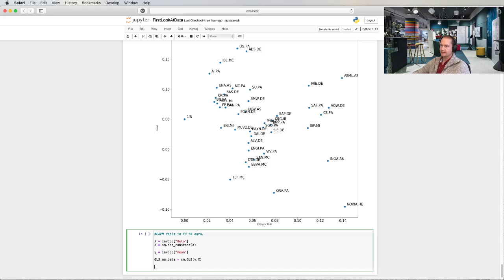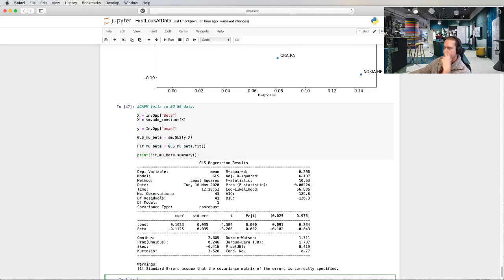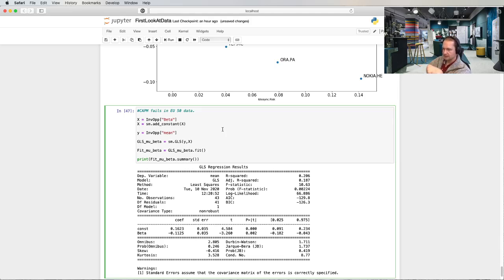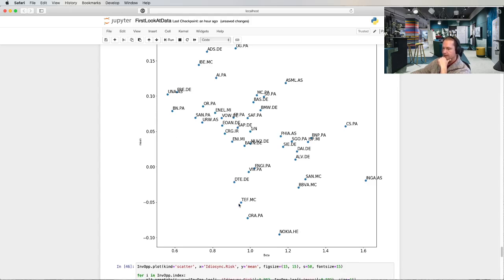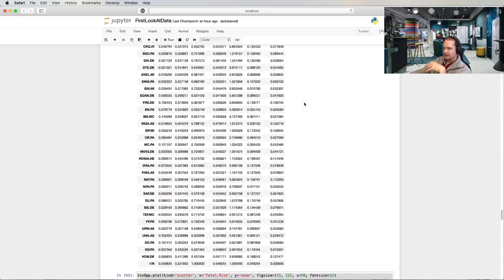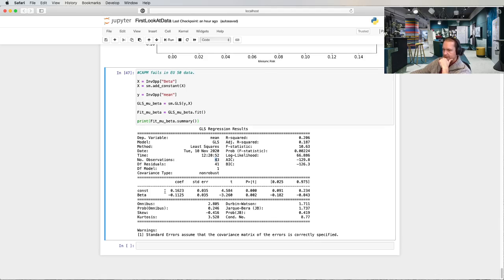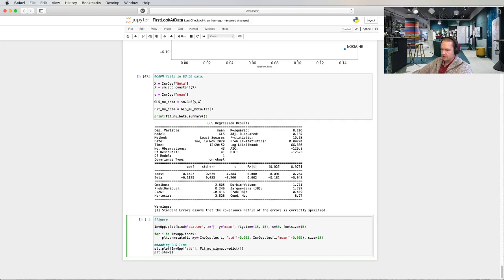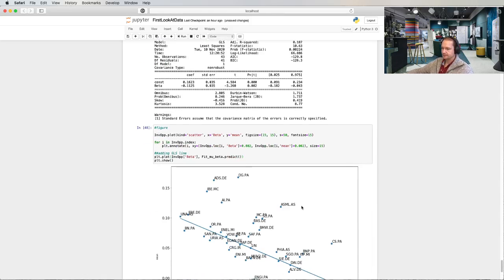V20: CAPM Fails, Negative Aggregate Market Risk Premium for EU BlueChips (using Python)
We test the CAPM for the Euro Stoxx 50 Constituents. We find the CAPM implied unconditional market risk premium is negative. This data does not support the CAPM